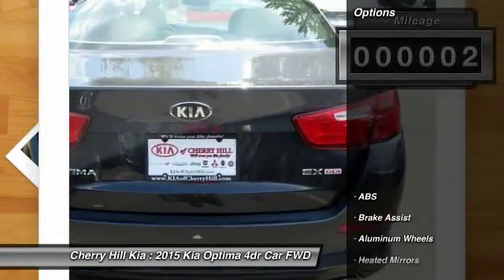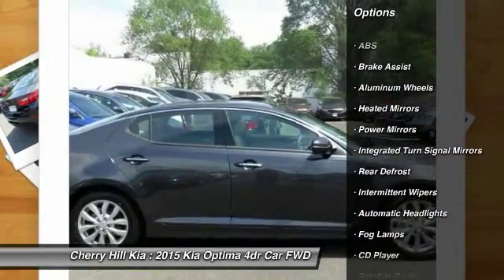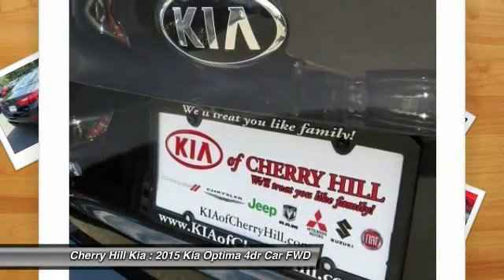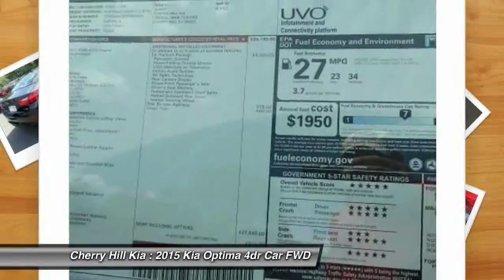2015 Kia Optima Cherry Hill NJ 480023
2015 Kia Optima EX

Cherry Hill Kia
1805 West Marlton Pike

LEATHER, BLUETOOTH, MP3 Player, KEYLESS ENTRY, 34 MPG Highway, SAT RADIO, ALLOY WHEELS! With world-class engineering, outstanding performance and advanced safety systems, the 2015 Kia Optima gives you good reason to be passionate about driving a midsize sedan. It combines bold exterior styling, performance and a spacious, luxurious cabin. With the Optima, exhilaration is standard. The key to its exciting performance are the two available engines: the 2.4L Gasoline Direct Injection with an EPA rated 24 city/35 hwy mpg or the turbocharged 2.0L GDI I4 engine that delivers 274 horsepower and fuel efficiency of 22 city/34 hwy mpg. The Optima also has a standard 6-speed Sportmatic transmission for an engaging driving experience. The Optima Hybrid features a 2.4L Atkinson cycle 4-cyl. engine giving an amazing 36 city/40 hwy mpg. Spacious and comfortable seating can accommodate five adults and includes a driver's seat with power lumbar and available leather seat trim. Rear seats have a 60/40 split-folding design for added versatility. Optima EX/EX Turbo and SX Premium Packages include front and rear heated seats and heated front seatbacks for cold-weather comfort. The Optima is designed to make every drive a pleasure. The available Premium Touring Package includes features like the innovative UVO infotainment system which lets you use your compatible cell phone to make hands-free calls, receive and respond to text messages, listen to streaming audio, enjoy your personal music, and play your favorite song, artist or genre of music all by giving a single voice command, premium Infinity sound system for exceptional audio entertainment, and a panoramic sunroof. The available Technology Package includes a voice command navigation system, giving you access to detailed highway conditions from SiriusXM Traffic.